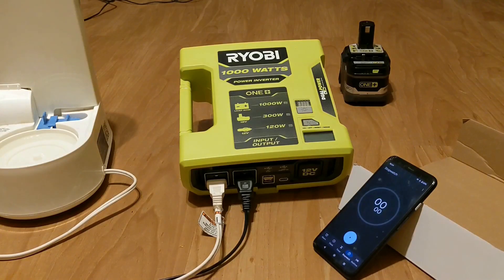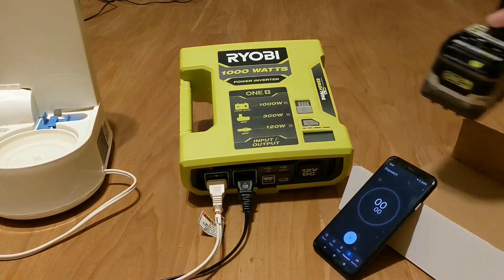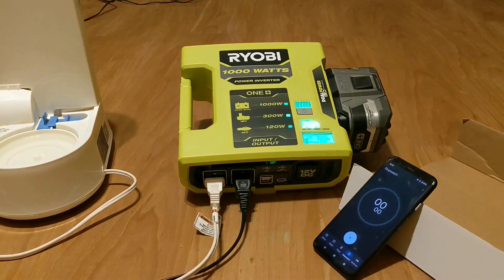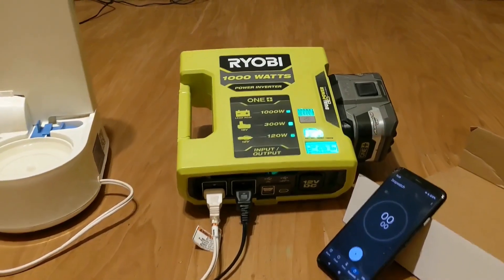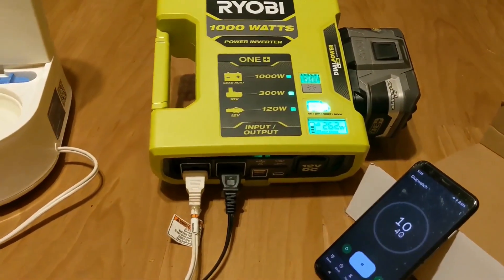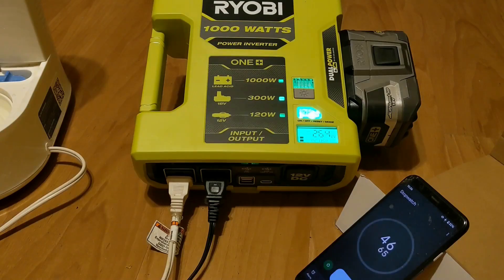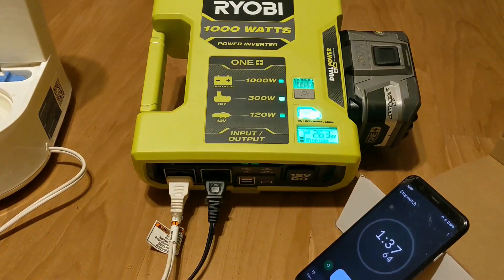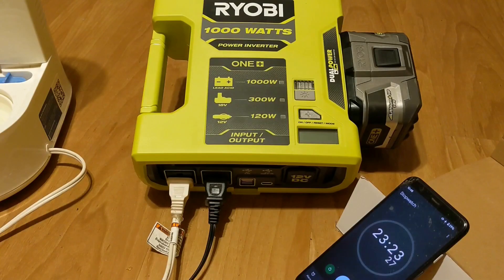NEW Ryobi 1000w Inverter 9AH 18V Battery 300W Load Test - RYI1030AVNM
Stress testing a 9AH Ryobi 18v battery on the new Ryobi 1000w Inverter
Ryobi Inverter